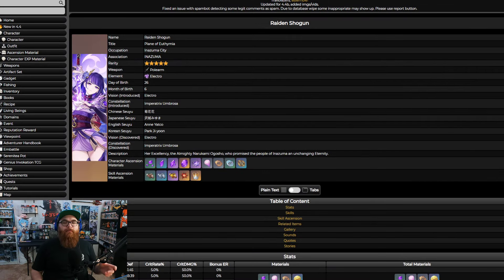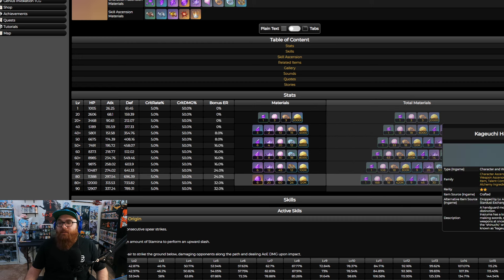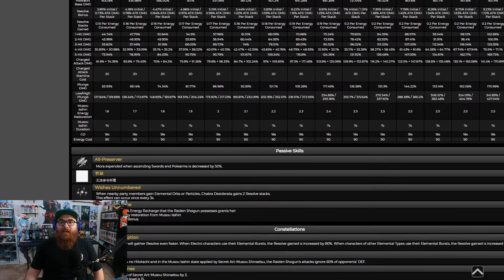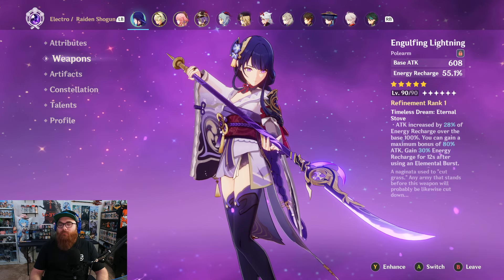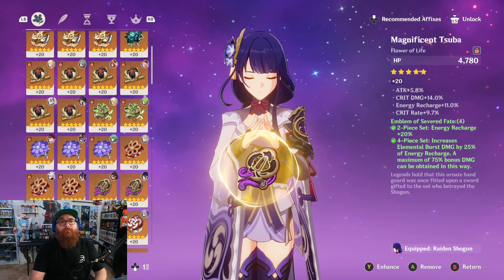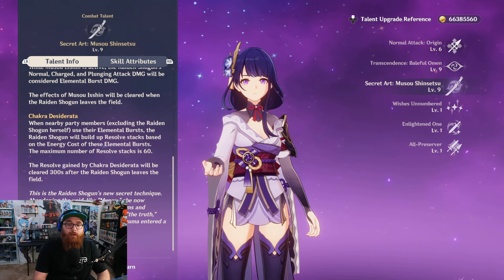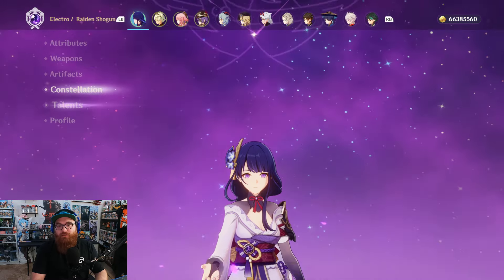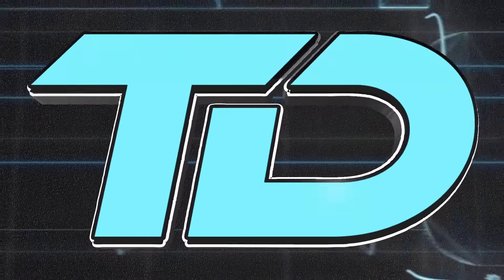THE GODDESS GOT A BUFF! Raiden Shogun Build Guide for Genshin Impact!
MORE VALUABLE THAN YOU THINK? A FULL Team in One Banner! 4.3 Banner Review 2nd Half | Genshin Impact - Zy0x

Nekomiya Mana
Nekomata
Billy Kid
Nicole
Nicole Demara
Anby
Anby Demara
Hoshimi Miyabi
Soukaku
Grace Howard
Ben Bigger
Anton Ivanov
Koleda Belobog
Ellen Joe
Alexandrina
Rina
Von Lycaon
Lycaon
Corin
Corin Wickes
Soilder 11
Honkai: Star Rail
Honkai
Kafka
Silver Wolf
Danheng
Himeko
Blade
Jingyuan
Herta
Seele
March 7th
Qingque
Tingyun
Yukong
Luka
Genshin Impact
Hoyoverse
Fountaine
Arlecchino
Lyney
Lynette
Freminet
Clorinde
Navia
Freminet Build Guide
Wriothesley
Neuvillette
Charlotte
Furina
Sigewinne
Zenless Zone Zero
Formosa
Genshin Impact Anime
Jingliu
Topaz and Numby
Topaz
Numby
Imbibitor Lunae
Fu Xuan
Lynx
Neuvillette
Wristhesley
Furina
Charlette
Ruan Mei
Dr. Ratio
Xueyi
Navia
Chevreuse
Black Swan
Chiori
Archeron
Version 4.4
Cloud Retainer
Xianyun